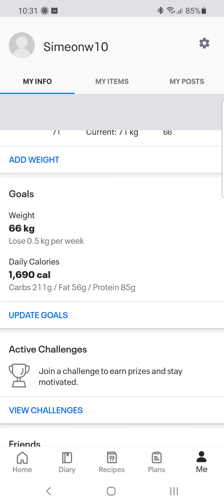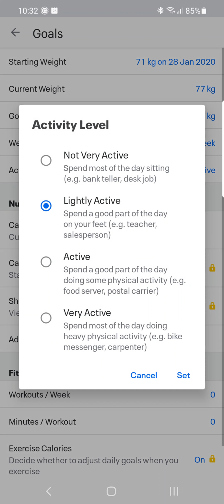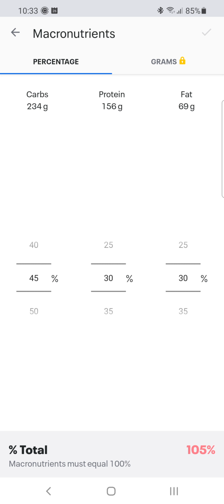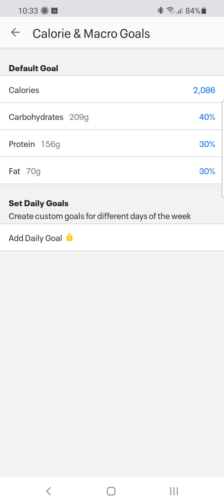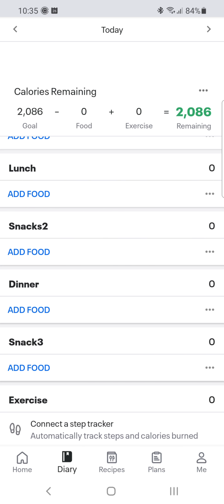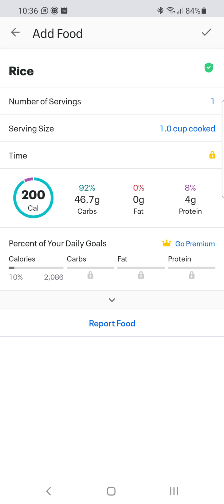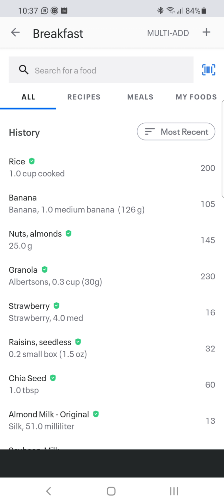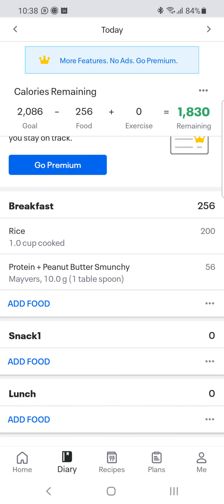Track your food - Myfitnesspal app